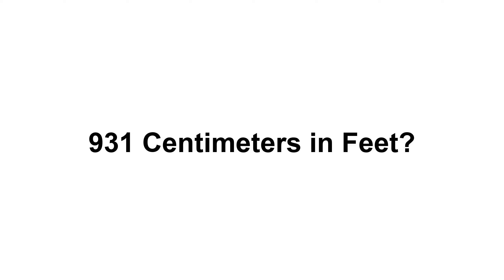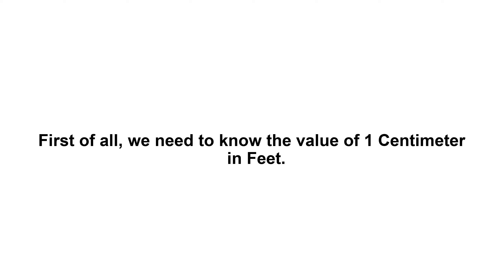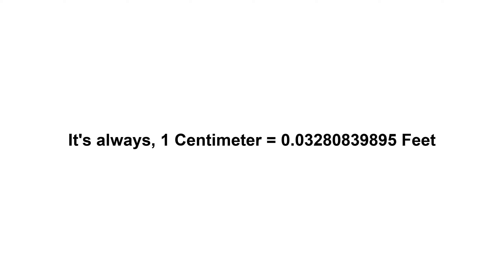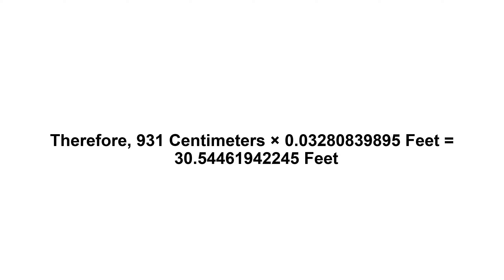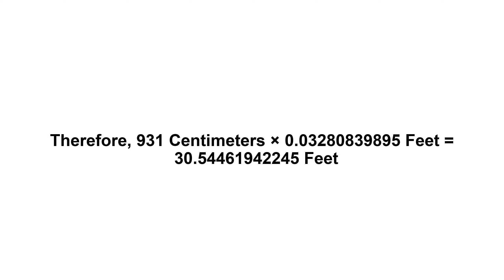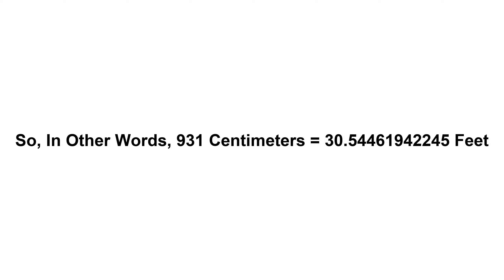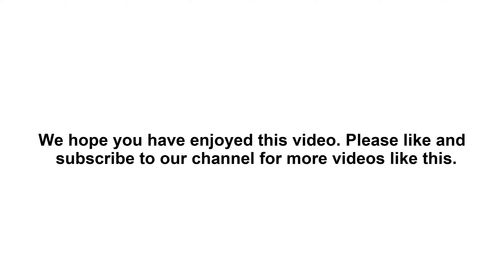931 cm in feet? How to Convert 931 Centimeters(cm) in Feet?